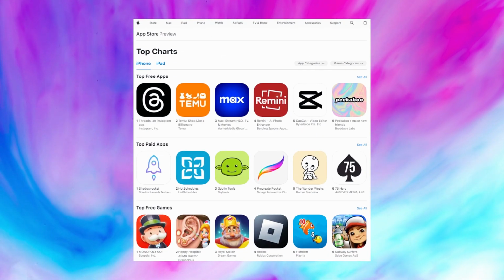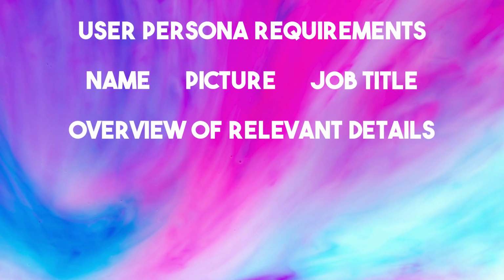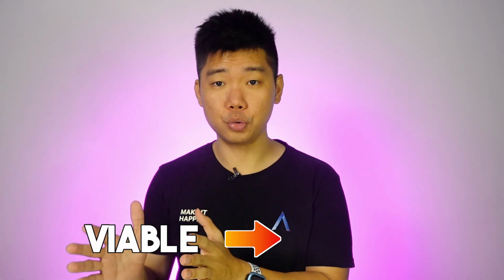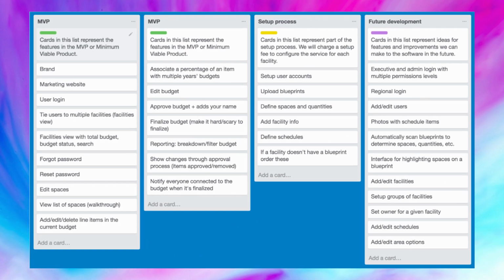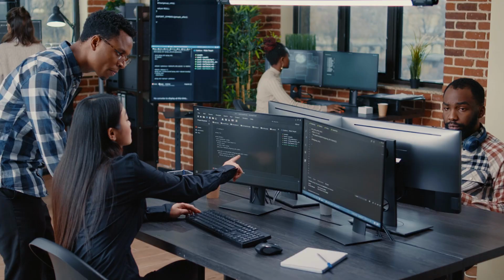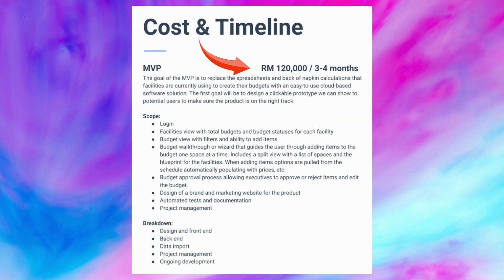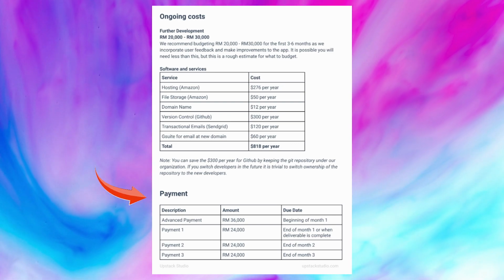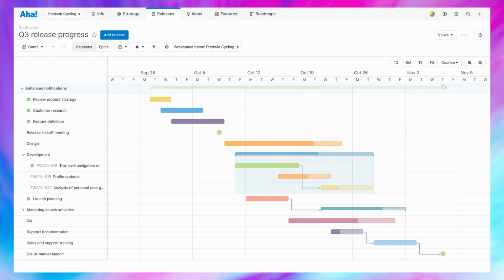I'd NEVER Build An App Without a Product Roadmap - Here’s How To Make One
Product roadmap is an essential part of app development.

Building an app without a product roadmap is like building a house without a blueprint.

There are many different types of product roadmaps with various templates out in the wild.

How do you know what is really needed and how to build a good product roadmap?

In this video, we'll be sharing with you 5 essential elements of a product roadmap that you need to have in order to create a good one.

Got a million-dollar app idea? We can help you design, build and launch it in 12 WEEKS.

Want my team to help you design a stunning product? Get unlimited UI/UX design for a flat monthly fee. Limited spots per month.

We’re on a mission to build the biggest learning hub for Non-Technical Entrepreneurs on Youtube.

The content found on the Adrian Ching YouTube channel represents solely my personal opinions. It is crucial that you do not interpret it as legal, financial, or investment advice. I strongly advise you to consult with individuals who hold professional training and licensing before making any decisions.